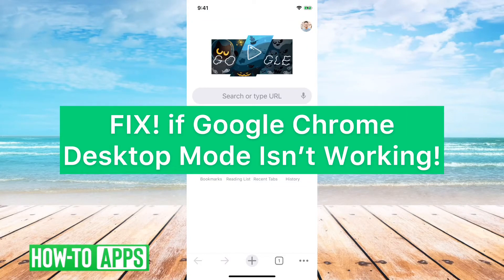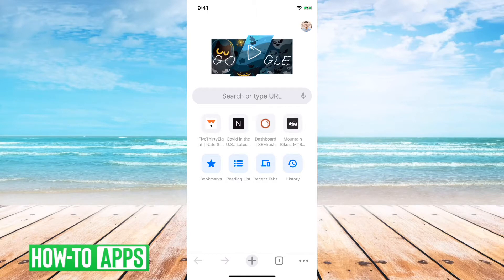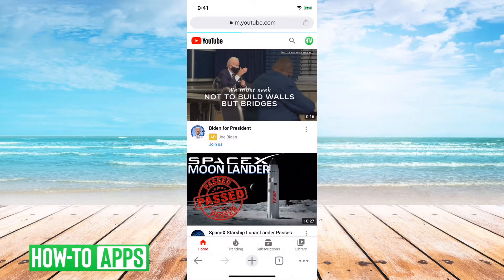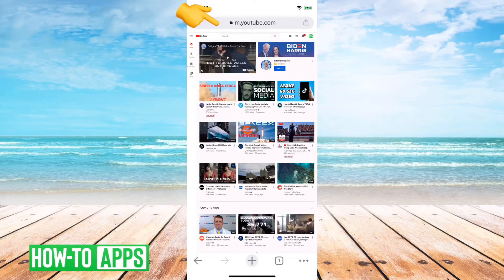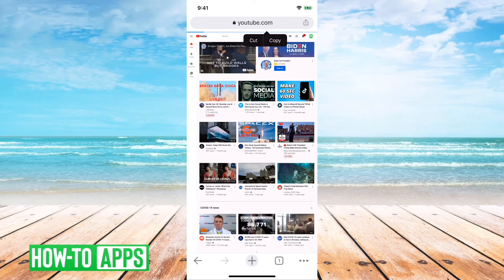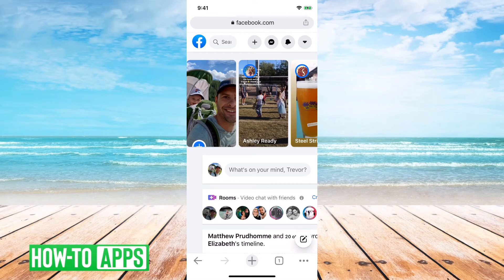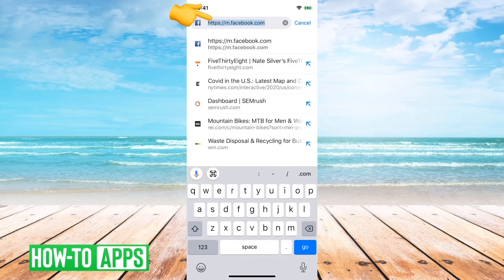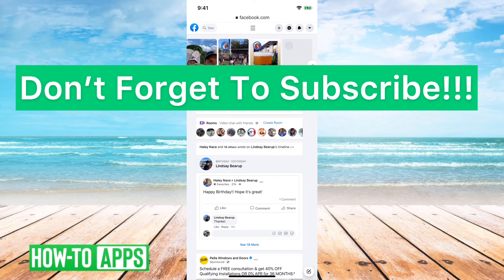How To Fix Google Chrome Desktop Mode Not Working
One of my favorite hidden features of Google Chrome is the option to request desktop mode on any website. However, sometimes the desktop mode doesn't work very well. If it's not working, you can follow these steps to make sure the desktop version of the site is working. This is especially true for websites like YouTube and Facebook on mobile.